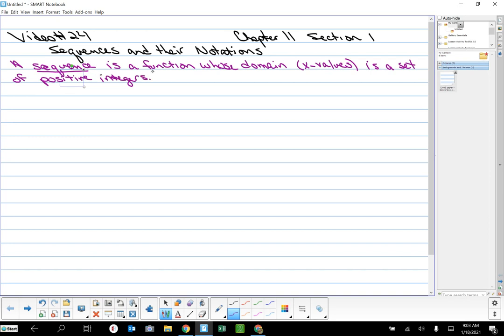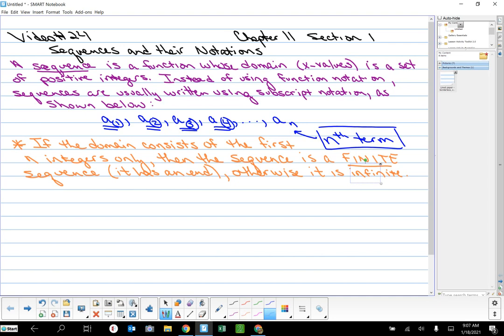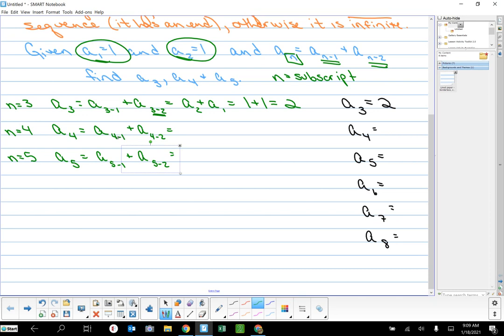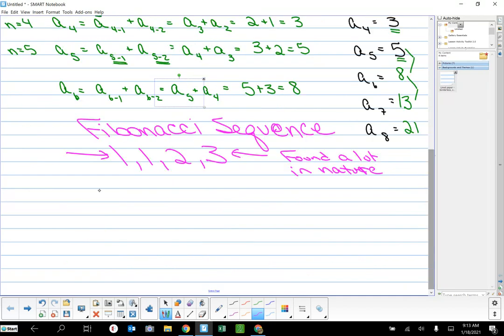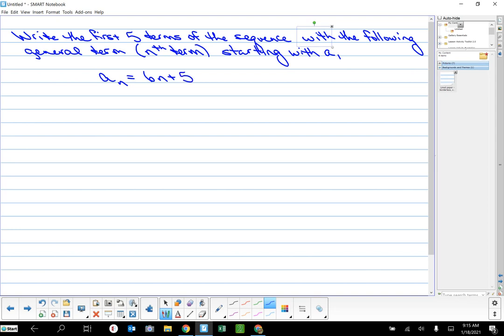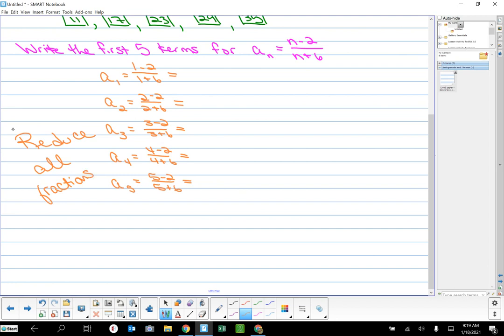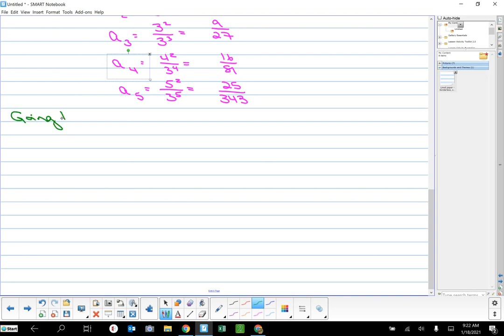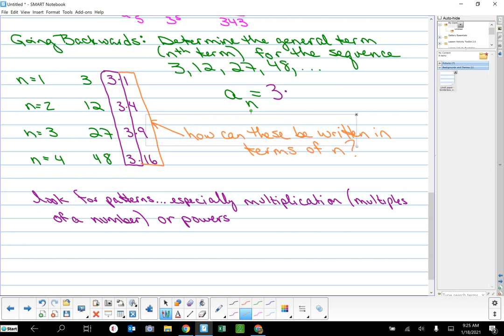PreCalc Video #24 - Chap 11 Sec 1